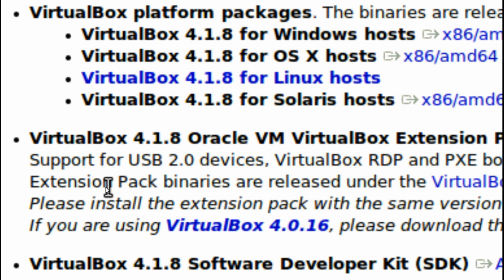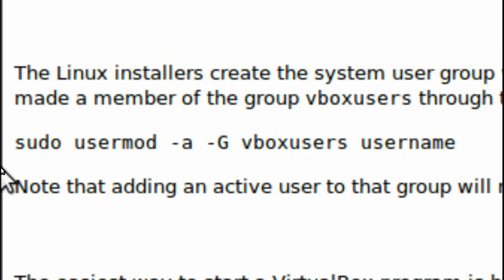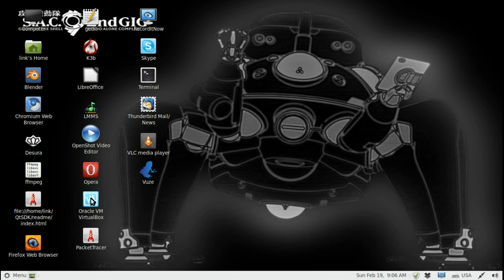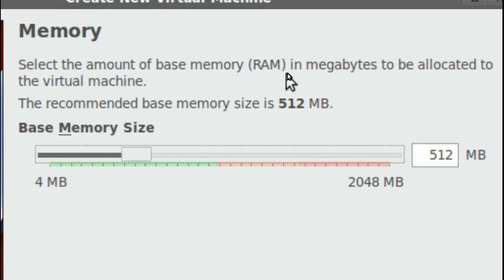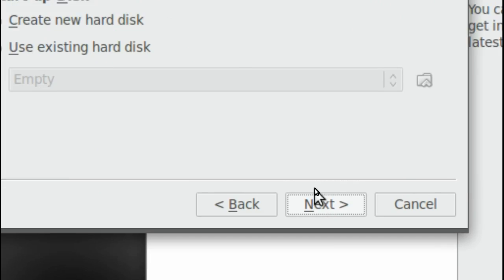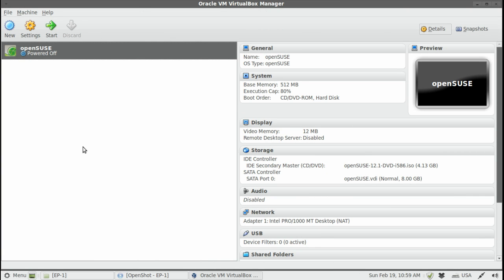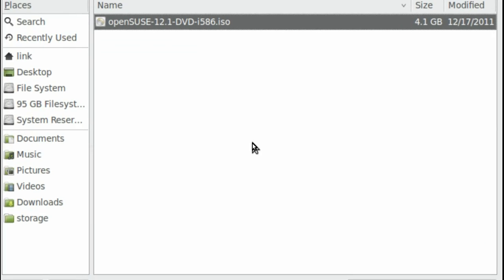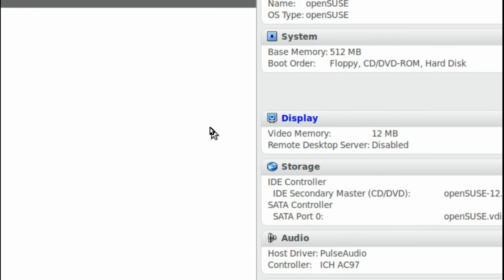E01 Setup The Virtual Machine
This is the introduction and the beginning of the Big Long Hard Tutorial on stuff. In this part we setup VirtualBox, create a virtual machine and prep for the installation process.